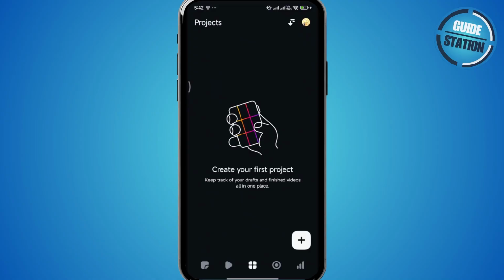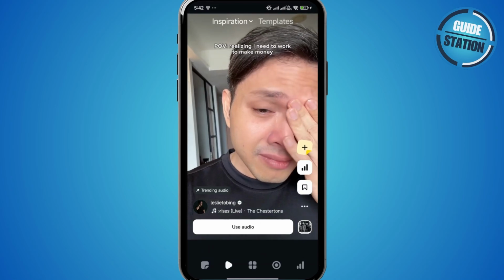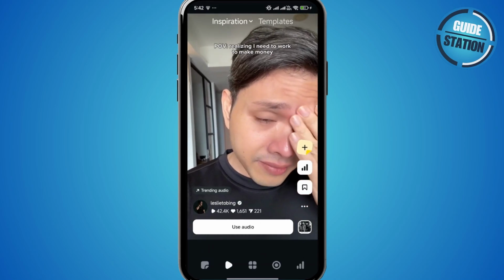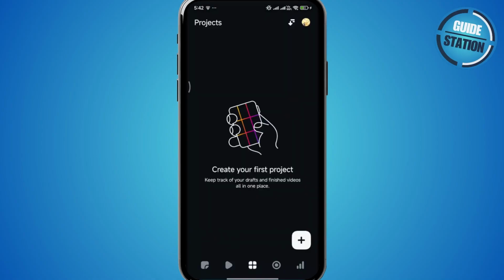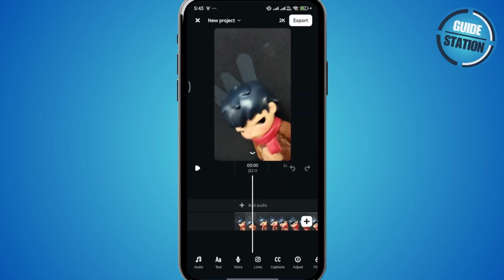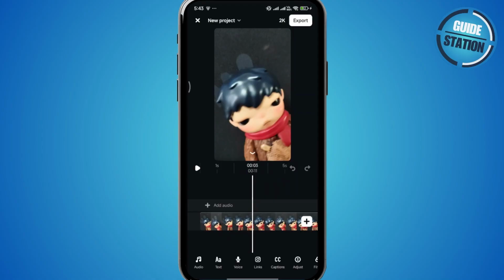How To Use Instagram Edits App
How do I use the Edits app from Instagram? In this video tutorial, I'll show you how to create and edit videos using the Instagram Edits app. Enjoy!